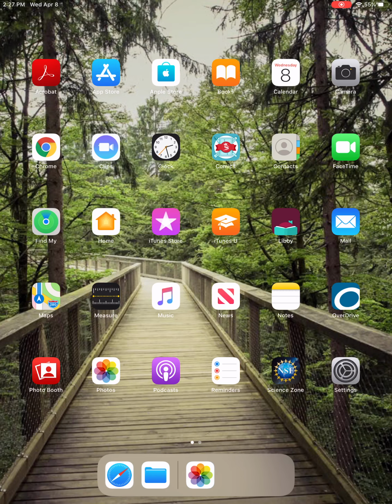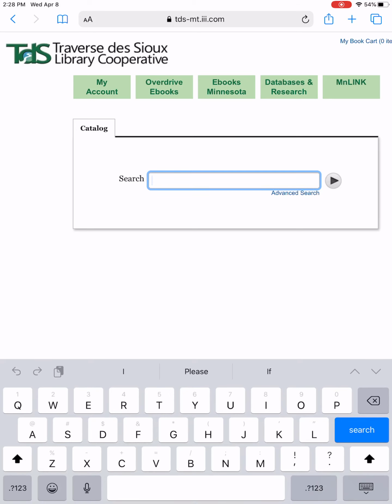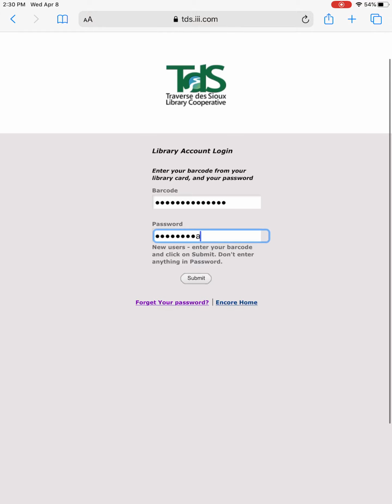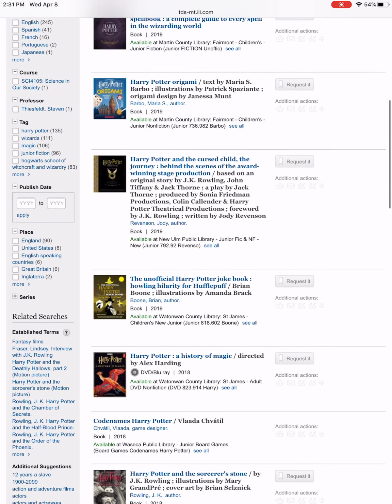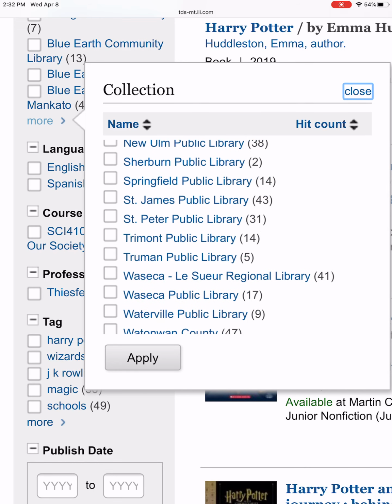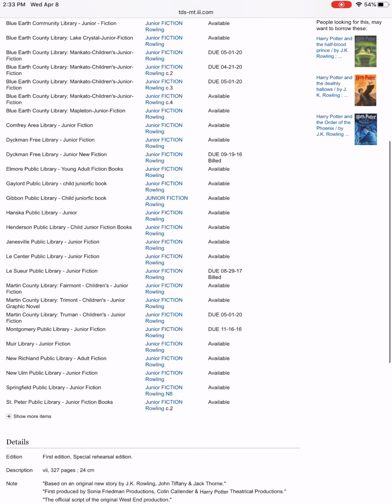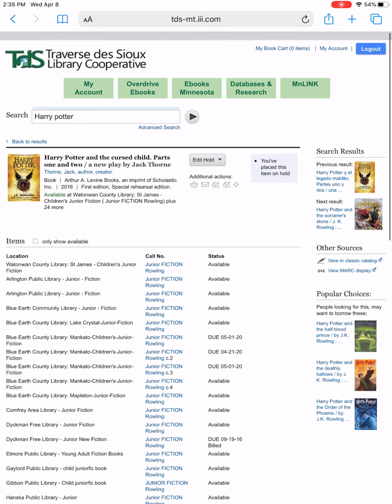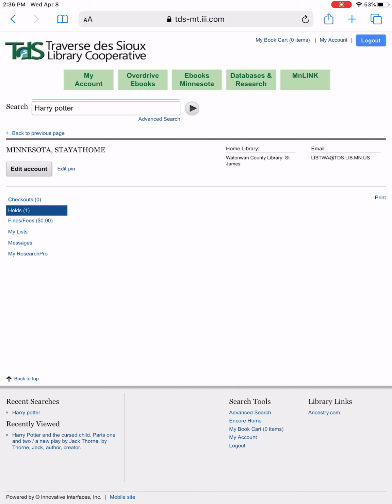Introduction to Encore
This tutorial introduces users to our online catalog which allows them to place holds on physical materials to be picked up from their home libraries.